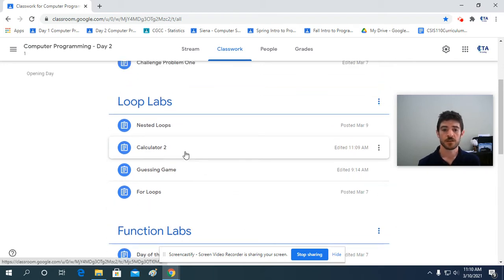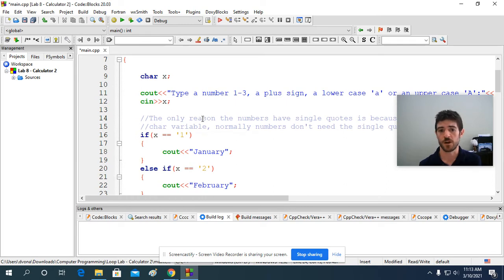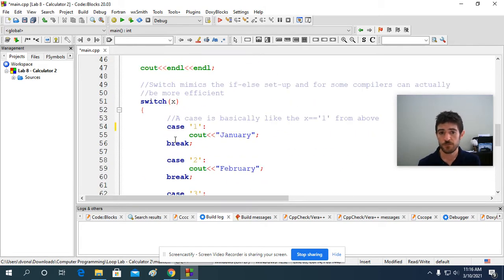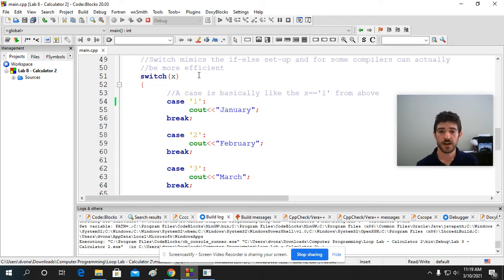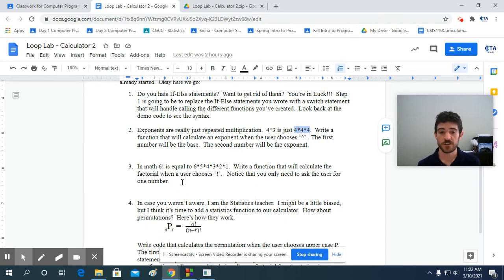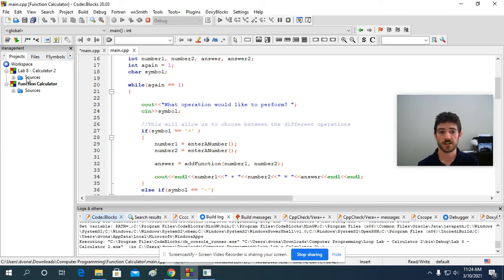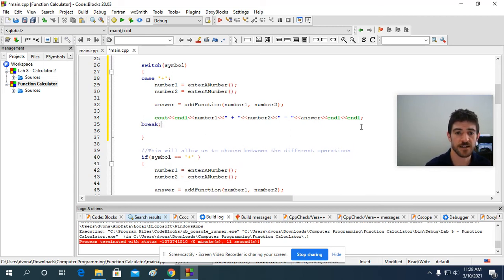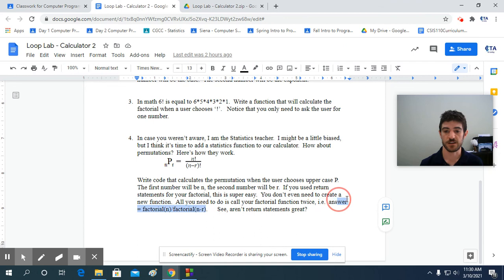Computer Programming - Switch Statement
How to set-up and use a switch statement in C++